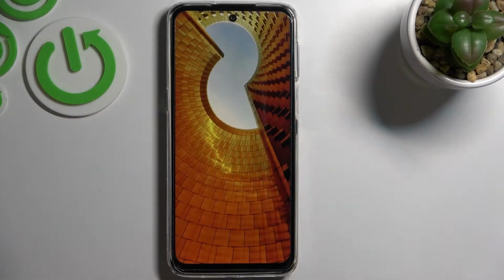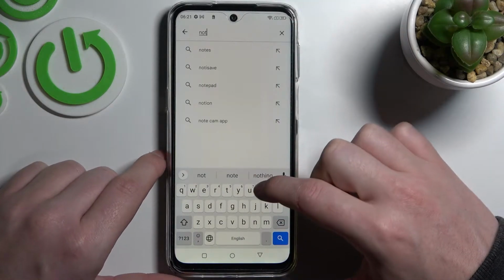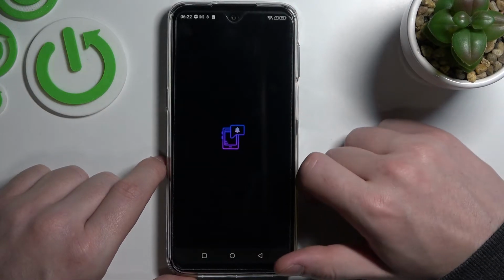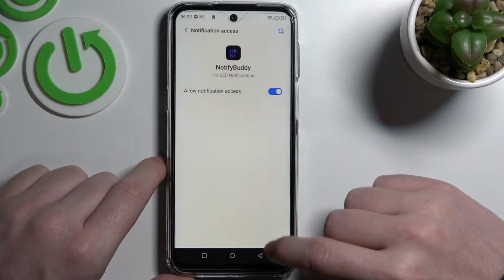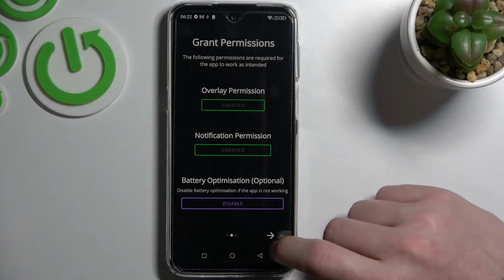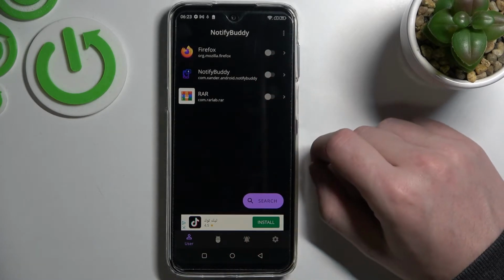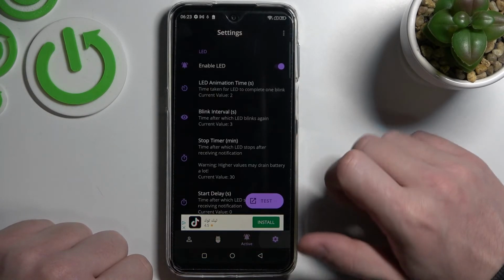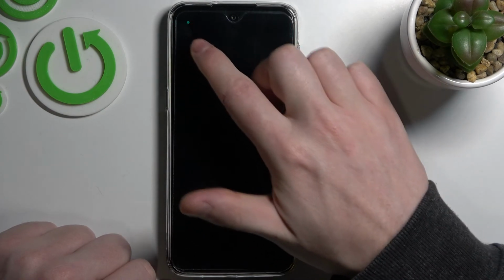Ulefone Note 13P - How To Setup Custom Led Lamp Notifications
Learn more information about ULEFONE Note 13P:
Hi! If you want to add custom led lamp notifications to ULEFONE Note 13P, with this video you can learn how to do it. By following our Instructions video you'll see how to easily setup NotifyBuddy and get new notifications on ULEFONE Note 13P. You can find more useful guides on our YouTube channel HardReset.Info! if you have any problem with any kind of device like Smartphone, Smartwatch, Headphones, Routers, Smart TV, etc... solution should be there!

How to setup custom led lamp notification on ULEFONE Note 13P?
Led Lamp on ULEFONE Note 13P?
Led Notifications on ULEFONE Note 13P?
Lamp notifications for ULEFONE Note 13P?